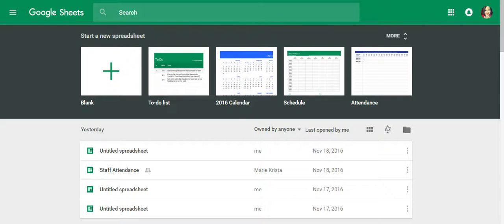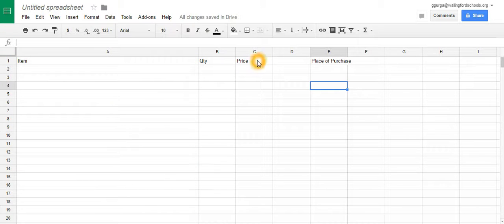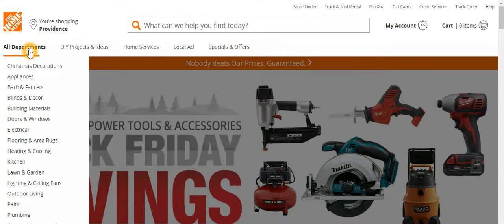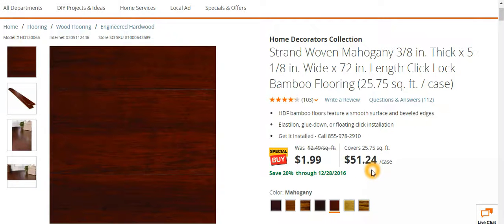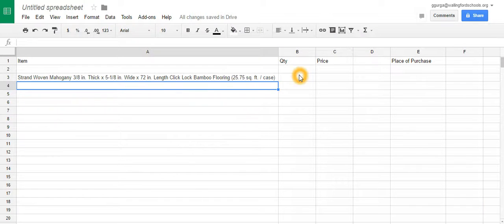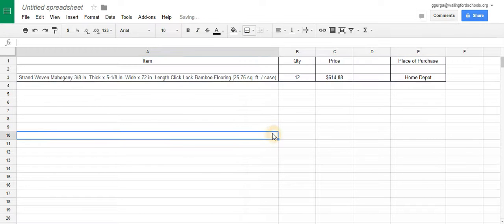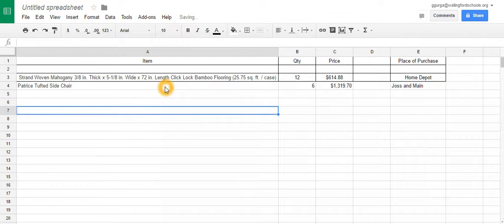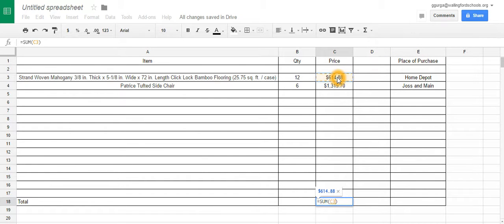How to Create a Price Sheet for your Final Interior Design Project